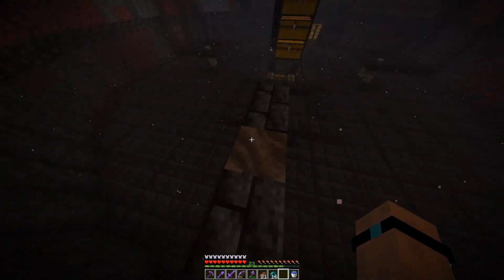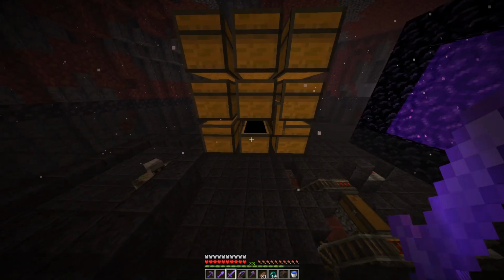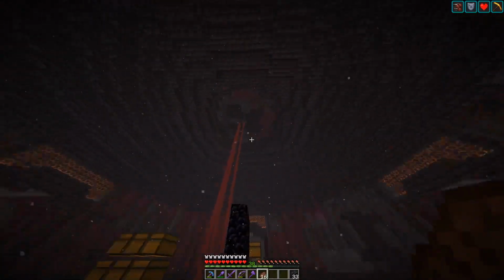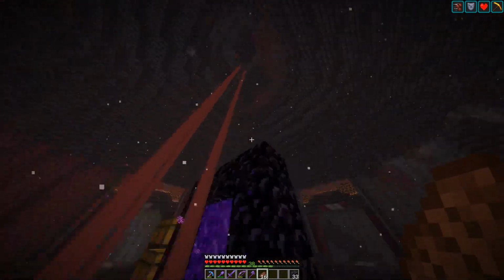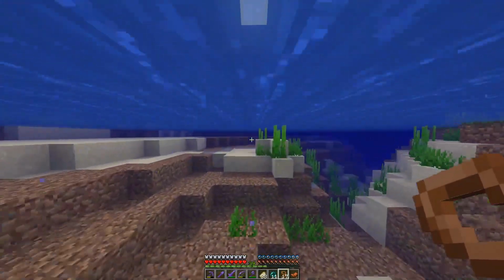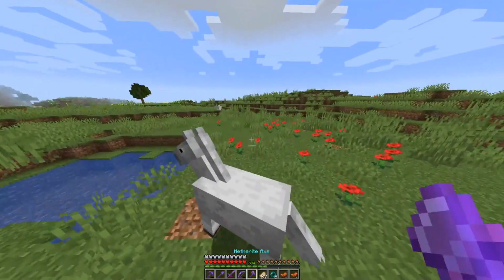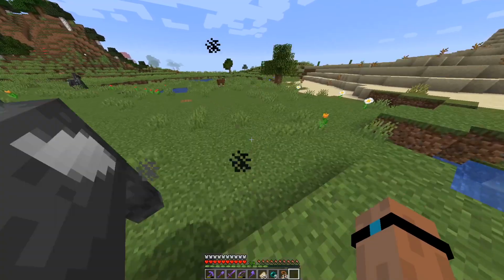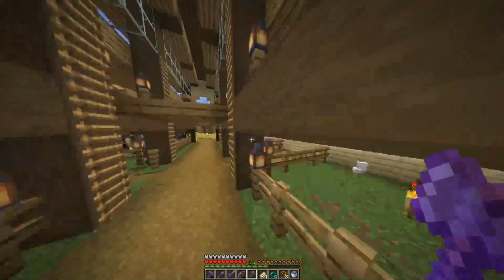Minecraft Let's Play: Episode 20 - The Hub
Welcome back BucketHeads (lmao). In this episode I worked more on the Nether hub and added a cool redstone creeper head circuit plus added some aesthetics and structure to the hub. I also gathered some more farm animals, namely horses to prep for the next episode.